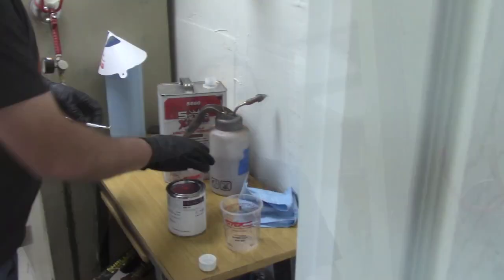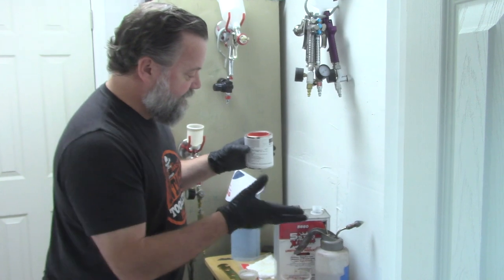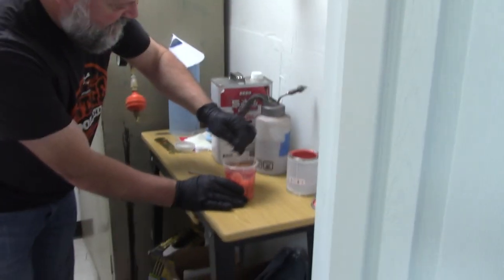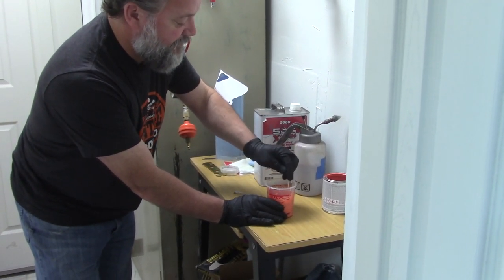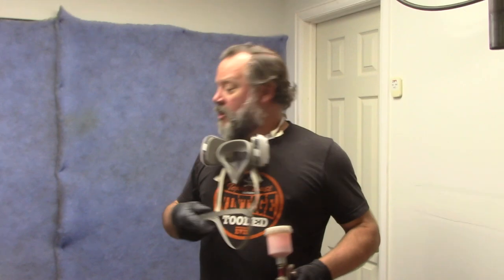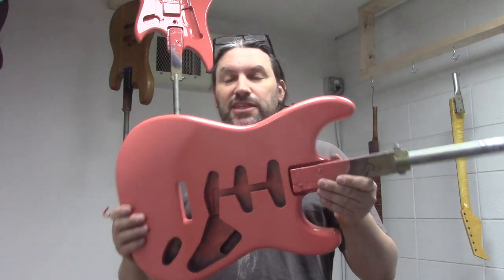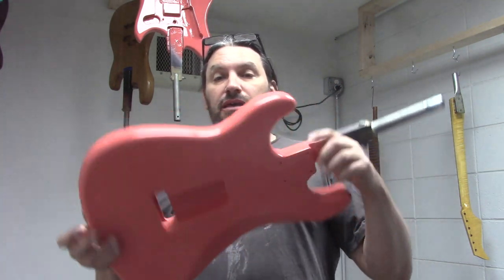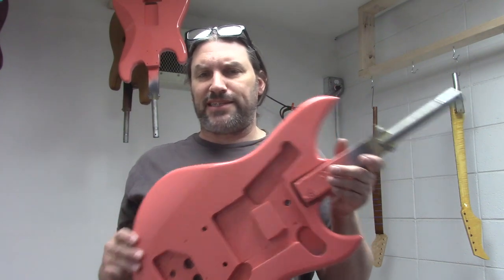Cabin Fever Special Extended Video You Know You Are A Rock Star If you Have A Pink Guitar!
For everyone who is hunkered down in the house or just looking for a little bit of infotainment we are doing a lot of extended videos so you can zone out a little bit.
I am a big fan of Adrian Belew and paid attention when he said you need a fancy suit and a pink guitar. In this video we show y’all how to use modern paints, from PPG, to do a killer finish on a classic guitar (we call it the Sunday Driver).
My homeboys in The Born Readies are already rock stars with pink guitars and they graciously provided the tunes
Here at Texas Toast Guitars we understand that the world is a mixed-up place right now… Even more than usual! We joke around a lot about “Safety Third” but the fact is that maybe laying low isn’t the worst idea? Of course, that is easy for us, we spend a lot more time with the beloved pin router than we do people.